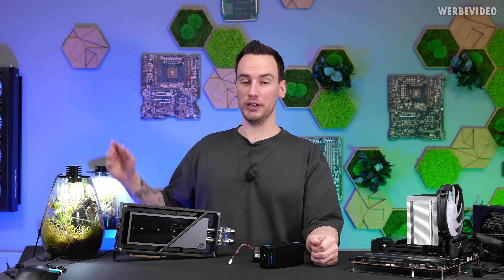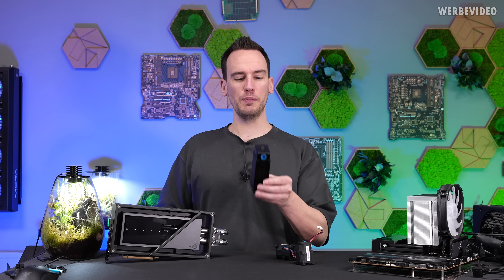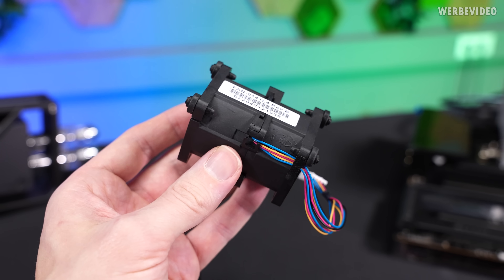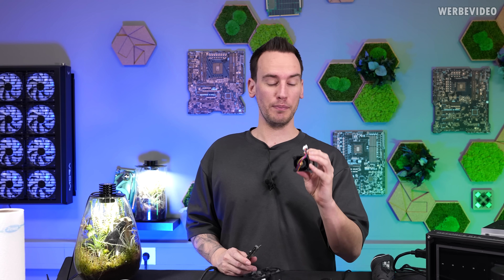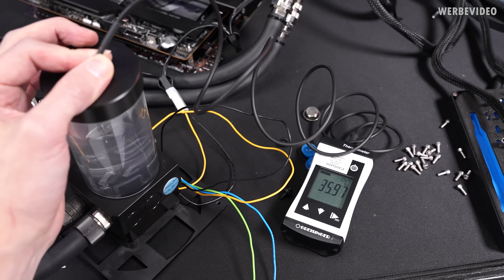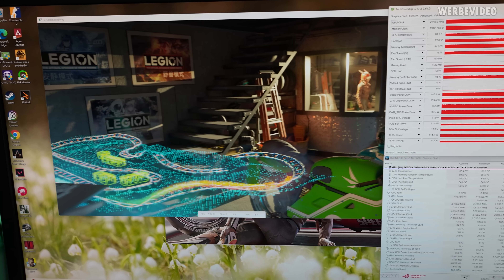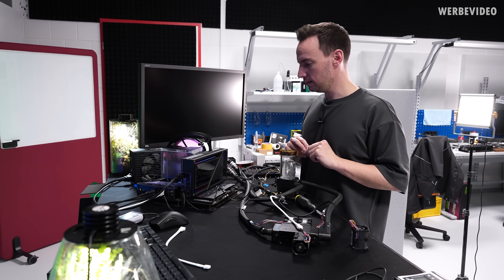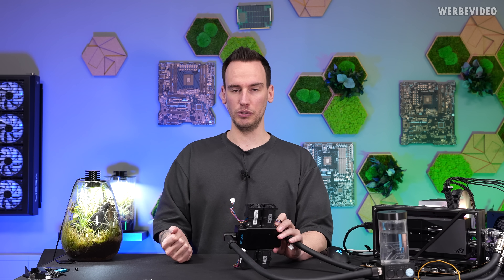Cooling my RTX 4090 with the Smallest Radiator I could find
Paid content in this video:
-  Hetzner Spot

Timestamps:
0:00 Intro
0:56 Hetzner (Advertising)
1:42 How much heat can a radiator dissipate?
2:25 The mini radiator and the fans
3:49 The test setup
4:50 Modifications
5:44 Test system with fans running
6:47 First tests
8:07 Tests at 450 watts
9:25 Push-pull?
12:07 Summary/Conclusion
13:13 Outro